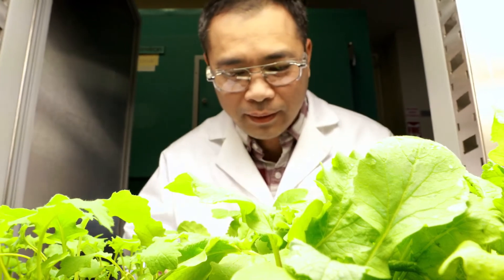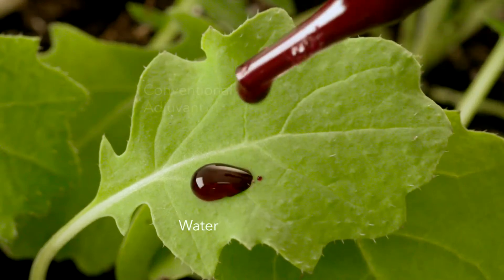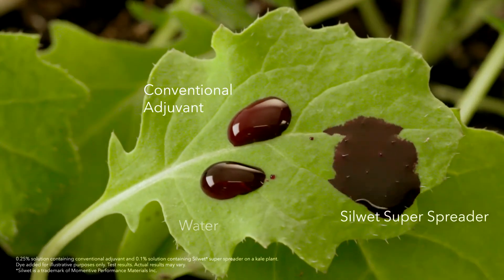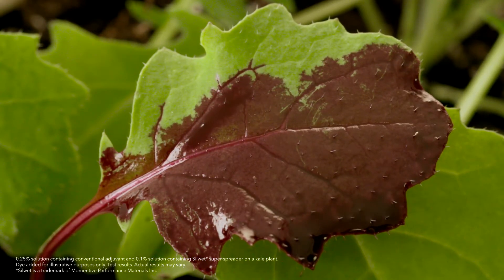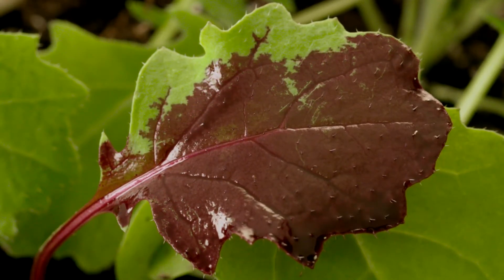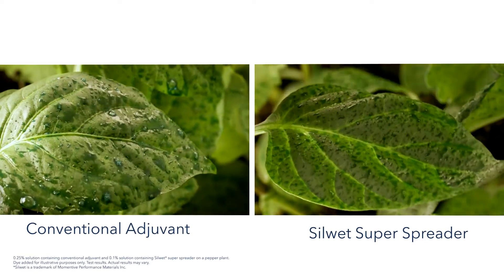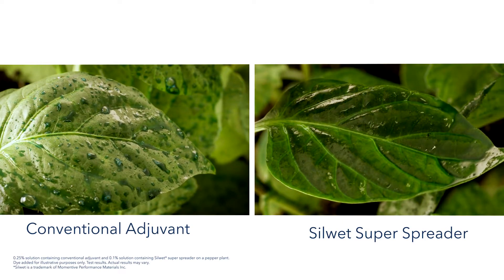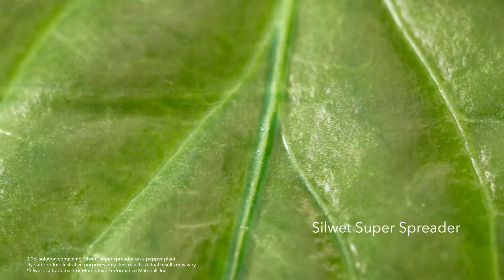10 Times More Spreading with Silwet by Momentive vs. Nonionic Surfactant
Silwet by Momentive. It’s different. Instantly see the difference in how it sticks and spreads across the leaf when compared to a conventional nonionic surfactant. Get 10 times more spreading with Silwet by Momentive.

*Silwet is a trademark of Momentive Performance Materials Inc.